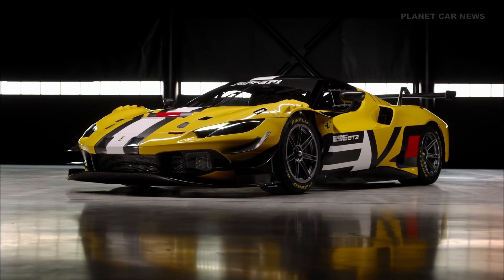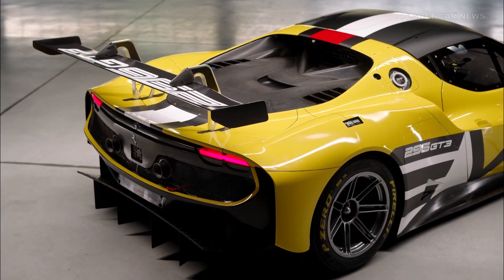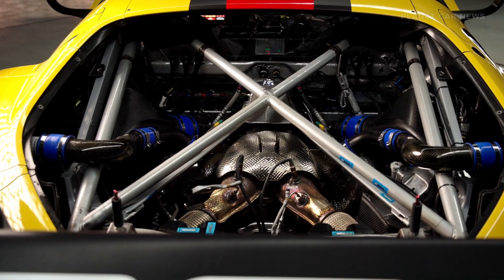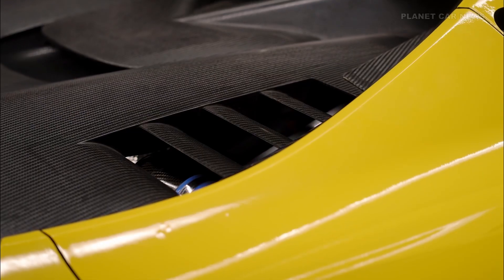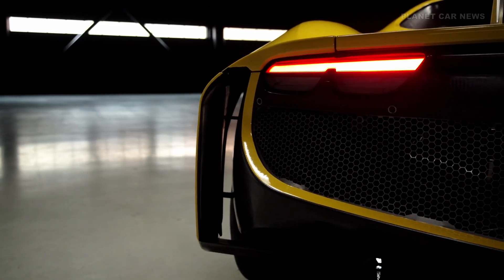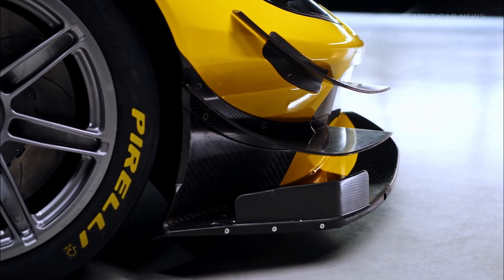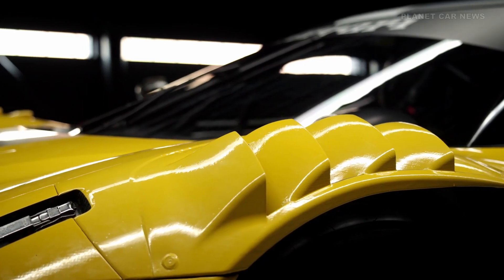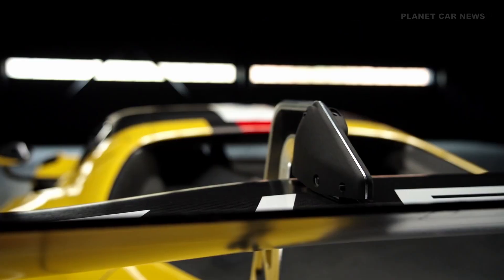New Ferrari 296 GT3 Evo - Reveal & Details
The Ferrari 296 GT3 Evo is the result of the experience gained in two seasons of competition with the 296 GT3 and the 296 LMGT3 version that races in the World Endurance Championship
    Improved aerodynamic sensitivity, wider setup window, optimised reliability and driveability
    An upgrade kit is planned for owners of the current 296 GT3
    Race debut scheduled for the 2026 season

TECHNICAL SPECIFICATIONS

ENGINE
Type F163CE, 6 cyl. V 120°, 4 valves per cylinder, 2992 cm3, GDI Turbo
Bore/stroke: 88 x 82 mm
Maximum power: approx. 600 hp* (447 kW) at 7250 rpm
Maximum torque: approx. 710 Nm* at 5500 rpm
* Subject to BoP

GEARBOX
Transverse sequential gearbox, 6 speeds
E-clutch, electronic clutch actuator with steering wheel paddles
Magnesium gearbox with integrated oil recovery tank

CHASSIS
Wheelbase: 1726 mm front / 1710 mm rear
Width: 2050 mm max (without mirrors)
Wheelbase: 2660 mm
Dry weight: 1250 kg
Front and rear suspension: double overlapping triangle, tubular steel suspension arms
5-way adjustable shock absorbers
Wheels: front 12.5‘ x 18’, rear 13‘ x 18’
Tyres: front 30/68/18, rear 31/71/18
Brake discs: front Ø 400x36, rear 332x32
Brake calipers: front 6 pistons, rear 4 pistons
Brake pads: front 30 mm, rear 26.5 mm

Source : Ferrari